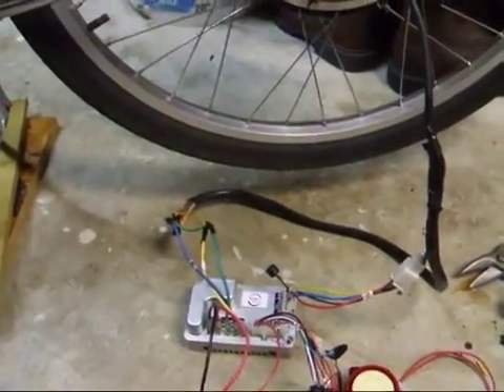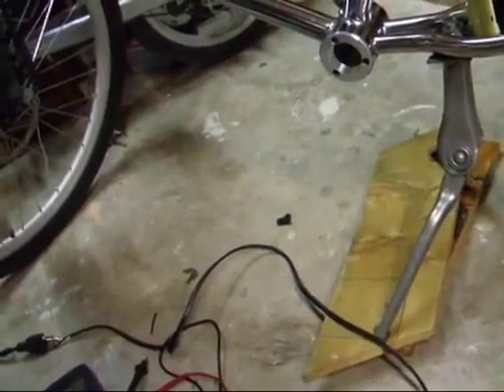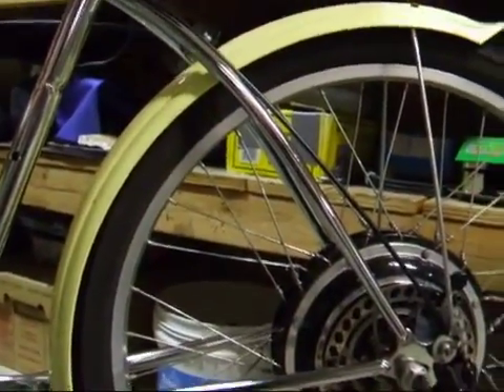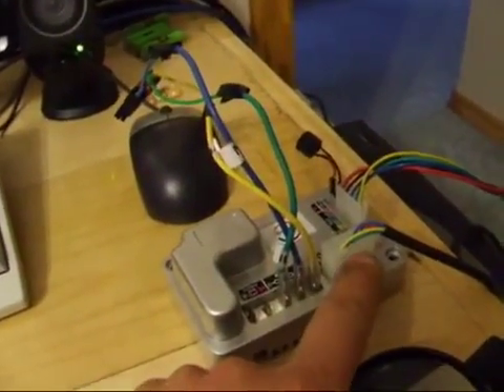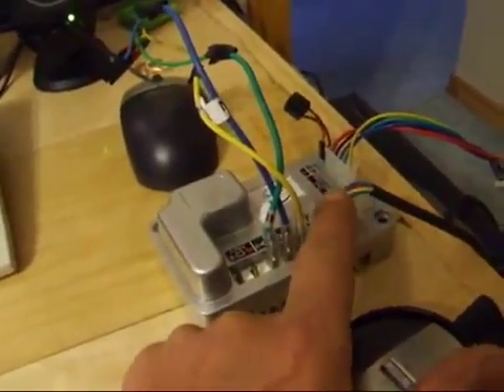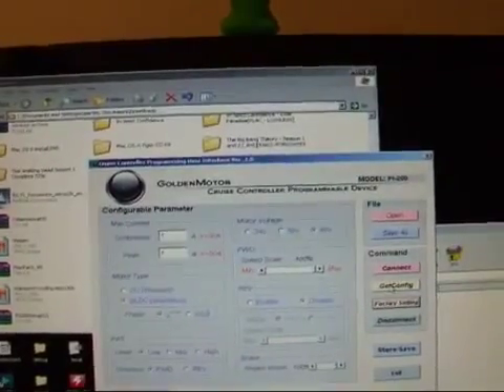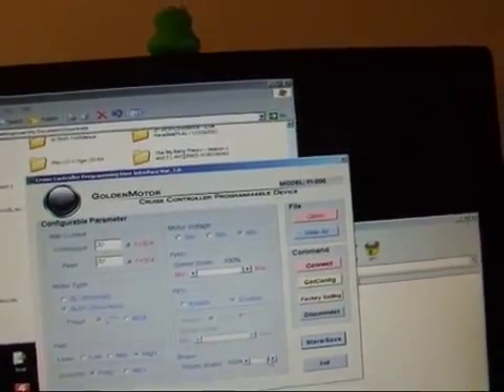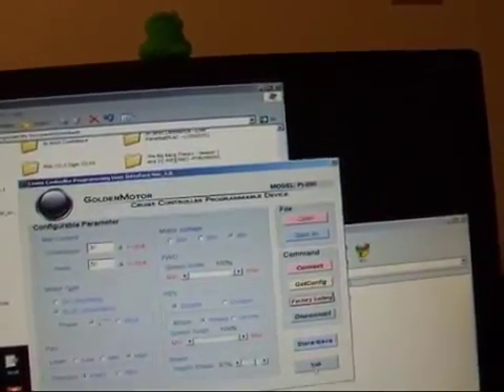Golden Motor v.2 controller usb *test with 57v overvolt 1